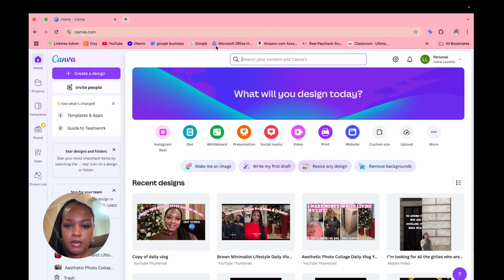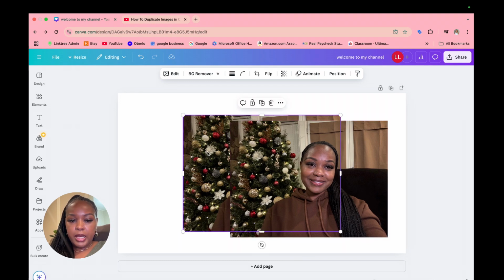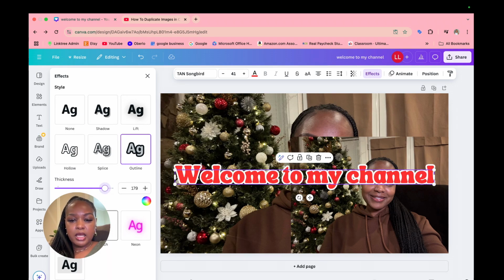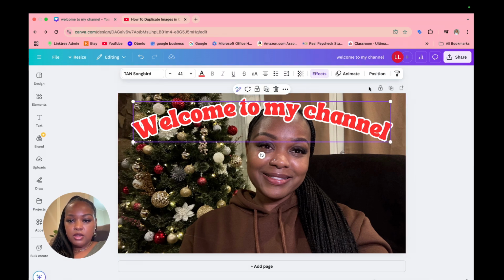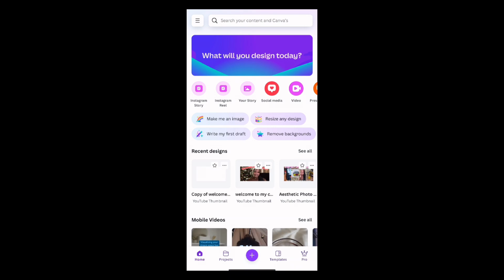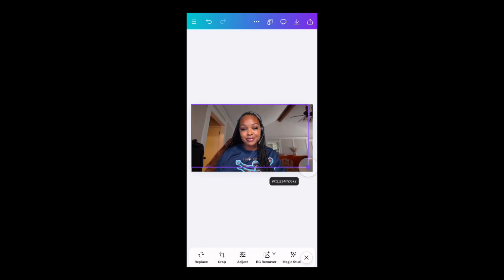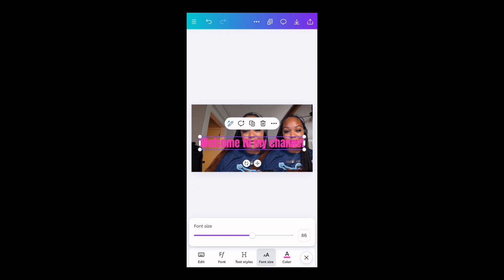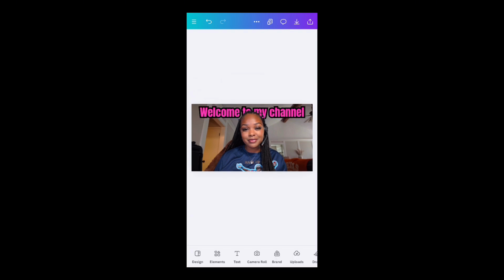How To Add Text Behind Your Image To Make Your Thumbnails & Content POP | Easy Step BY Step Tutorial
In this easy Canva tutorial, I’ll show you how to create YouTube thumbnails with text behind your image! Learn this simple trick to take your content creation to the next level and grab your audience’s attention. Perfect for beginners or pros!

Want to get started making 💸 with DIGITAL PRODUCTS start exactly how I did with UBC🩷👇🏾

Need a more affordable option with plenty of value…check out my Digital Marketing Blueprint Bundle😍Currently ON SALE‼️

Amazon Storefront

Need help unlocking Amazon Onsite Commission?? Get my guide here👇🏾

📸:  dji pocket
Editing: CapCut